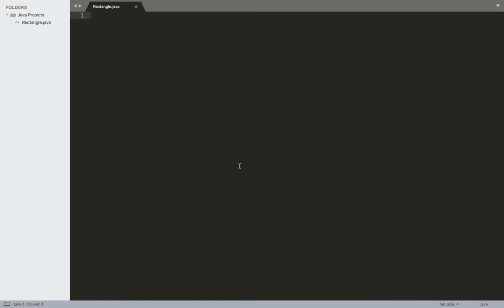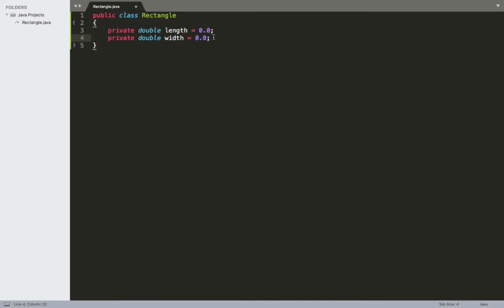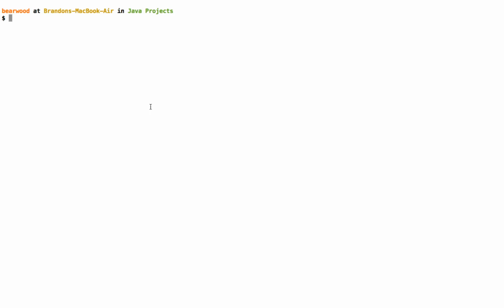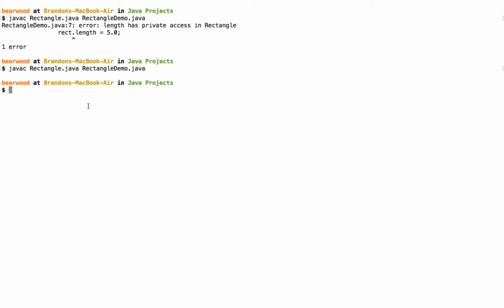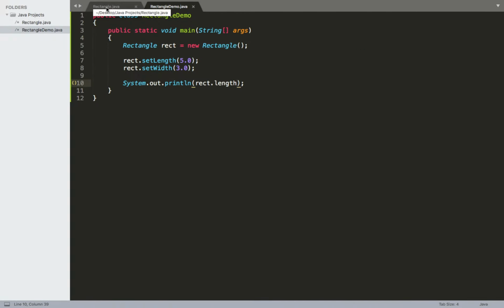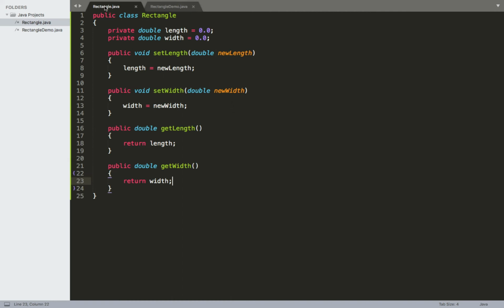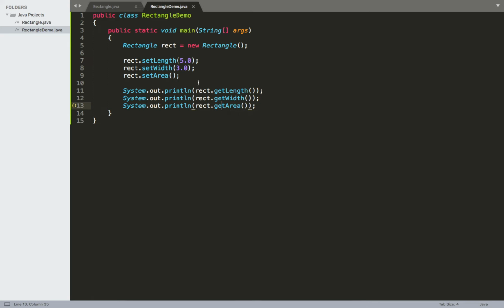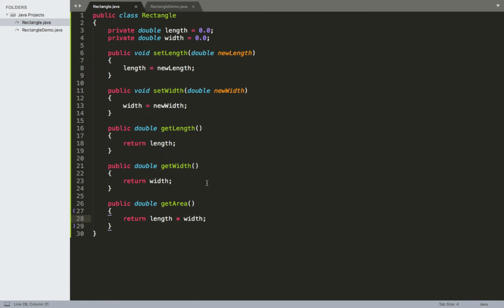Custom Class Implementation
This is one of several videos related to classes in Java as covered in the Programming Fundamentals I course taught at Texas A&M University-San Antonio. In this video, I demonstrate how to implement a custom class in Java.